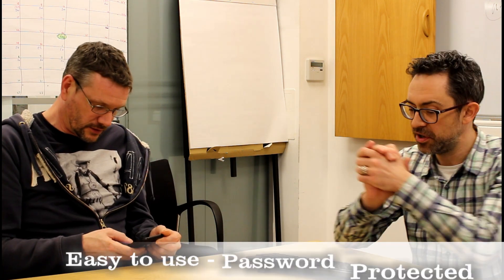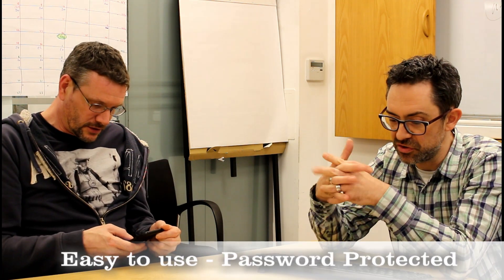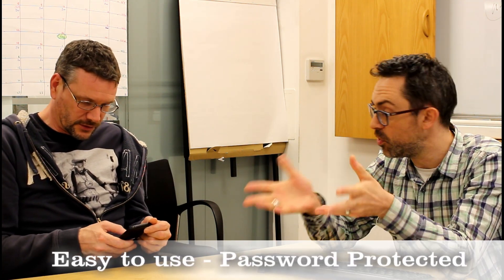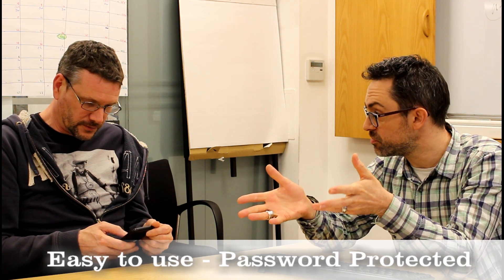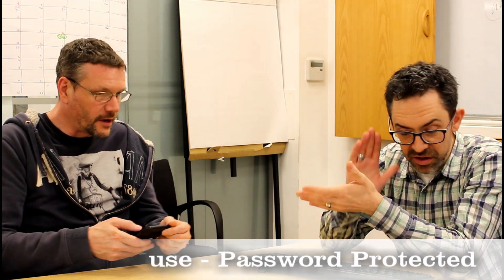ILLY Systems - myCarePath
Dialogue between key worker and client - introducing myCarePath - service user portal to aid recovery.